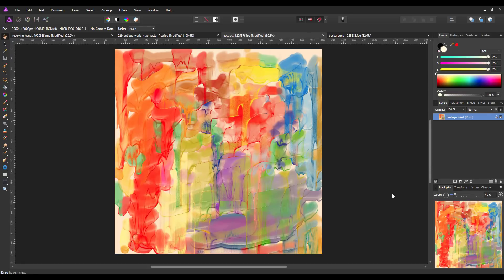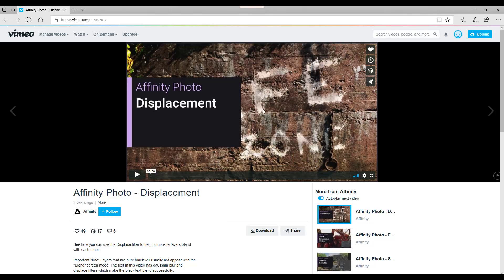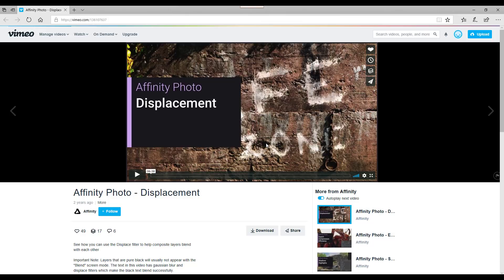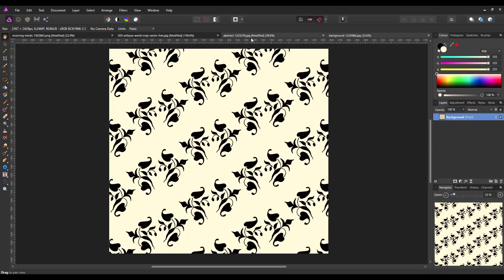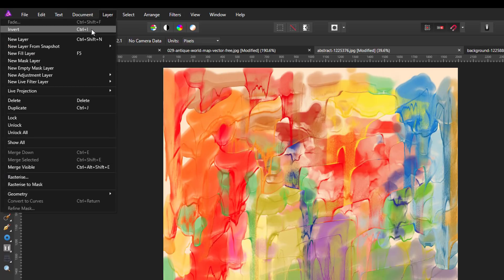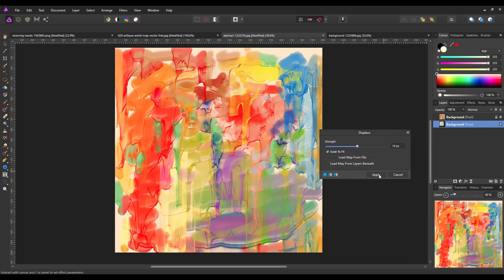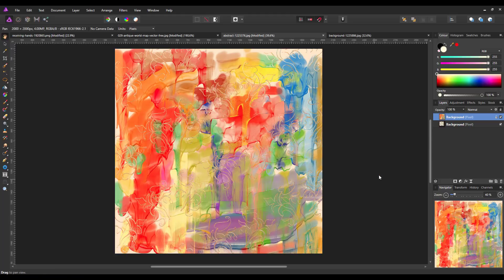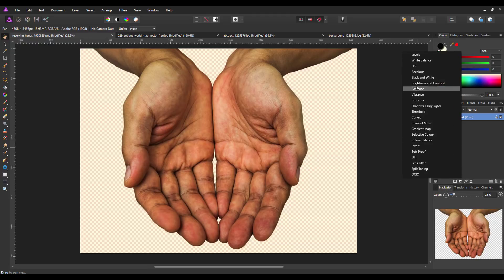Affinity Photo - Beginners Look At The Displace Filter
This will hopefully explain what the Displace Filter is trying to do if you are wanting to give it a try. Maybe my 2 examples are the most practical use of the filter, that is better explained in the Serif video linked below. But I hope this video will show the varied ways you can use the filters features.